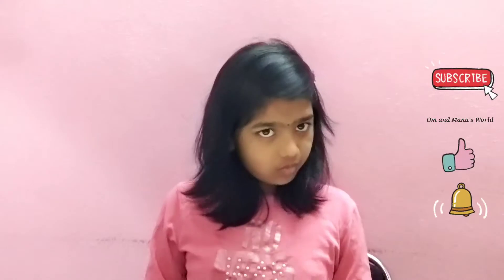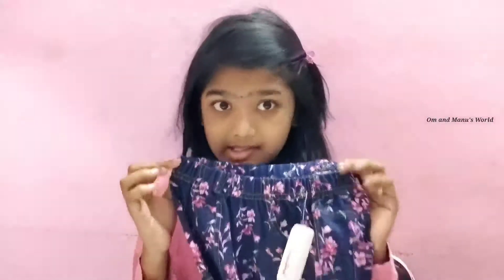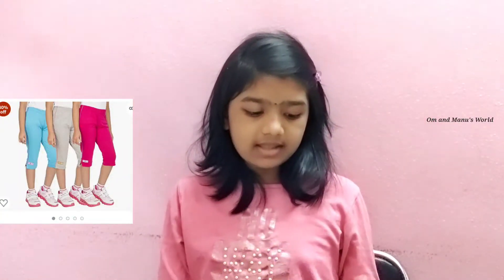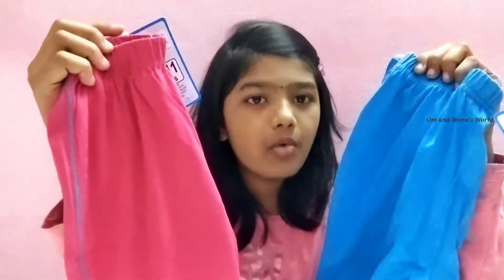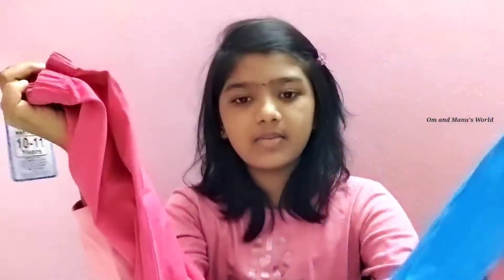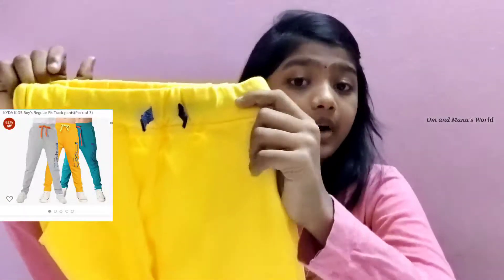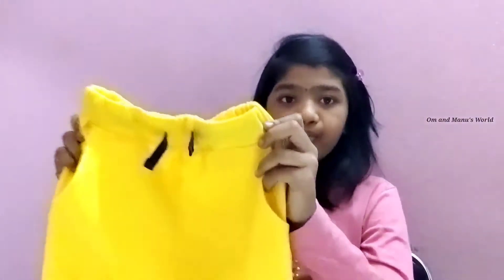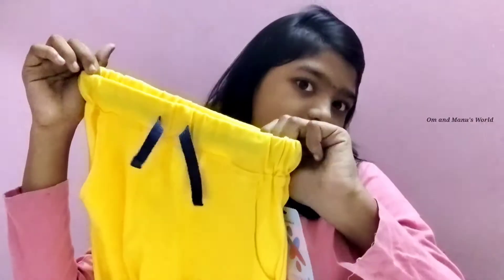Night wear shopping from Amazon//Nightwear Clothing Haul//Summer Clothing Haul for girls and Boys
Buying Links :

Hi,

We love to share our videos to all our friends.. Love to have your feedback. Watch the video till the end.
our channel and enjoy.

Thank you somuch.

Love,
Om and Manu's World
(Indian Youtubers )

Best Youtubers
top youtubers